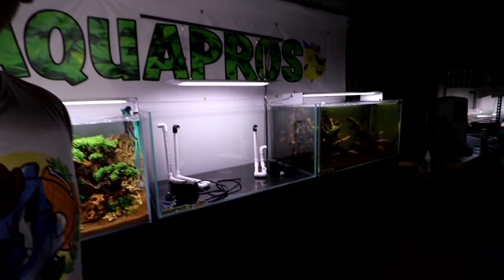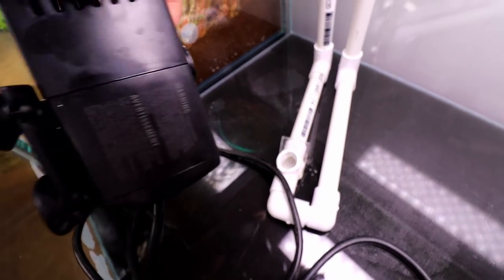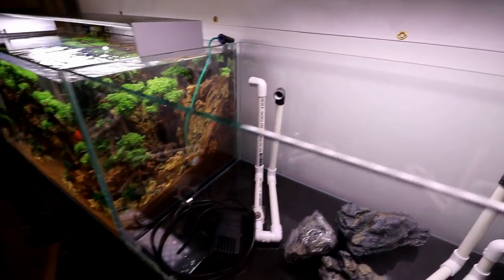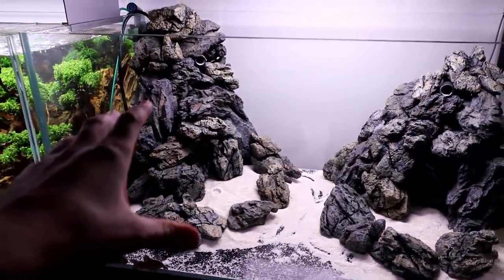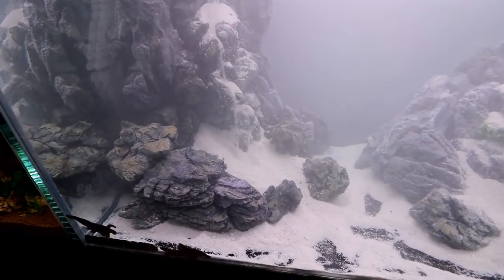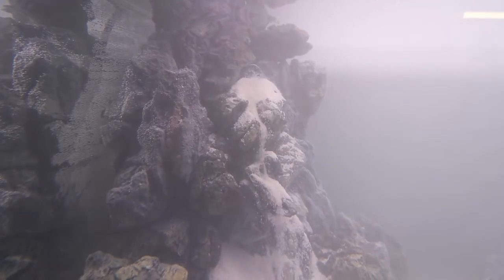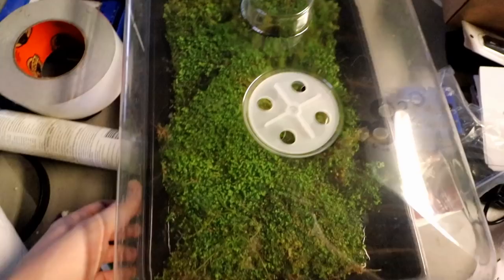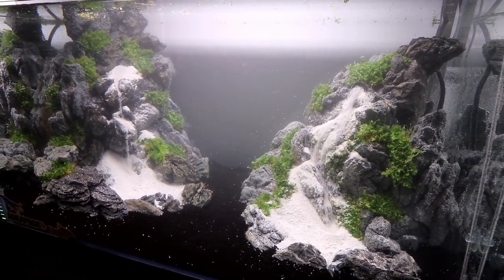Japanese DOUBLE Sand Waterfall Aquarium Setup | AQUAPROS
Today we create a Japanese style sand waterfall aquarium! Something about the waterfall aquascape has always captivated me. Even though it can be a headache to setup, it's always worth it :) Check the links for the original video for detailed instructions on how to make the pvc components.

Fish Stickers/Magnets/Clings

Aquarium Gear On This Tank:
Waterbox Rimless Aquariums

Oase Canister Filters

ONF LED's

EcoPlus Pumps

6.) Shop though the links above!